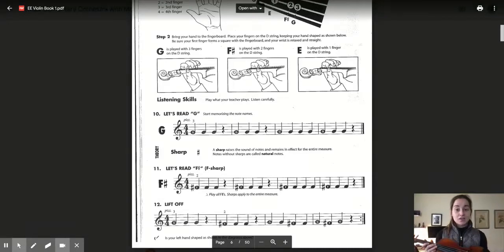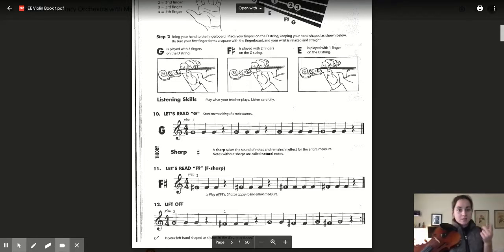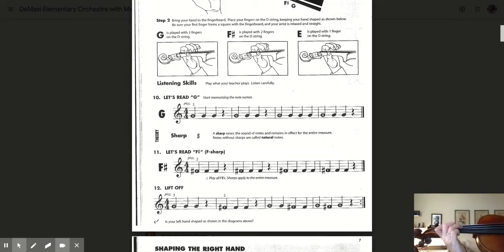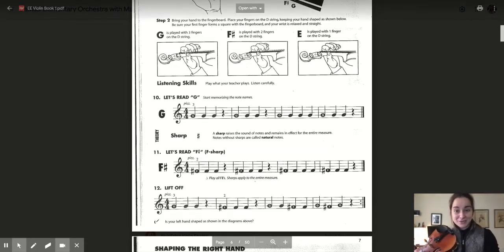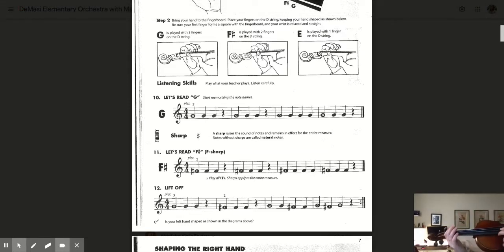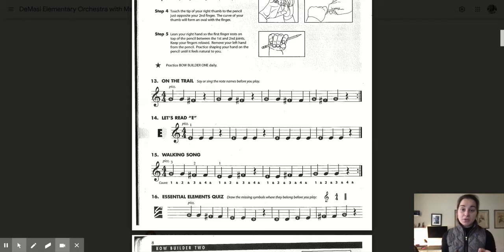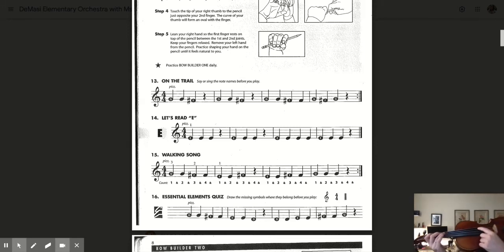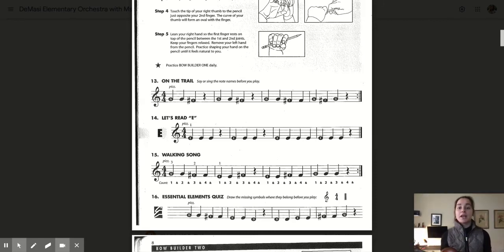Beginner Violins, plucking G, and F# on D String